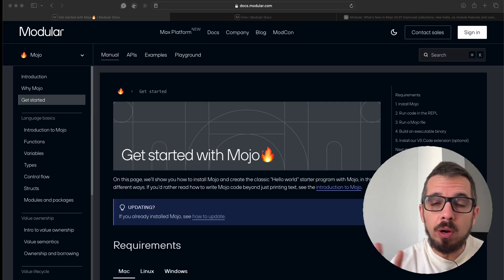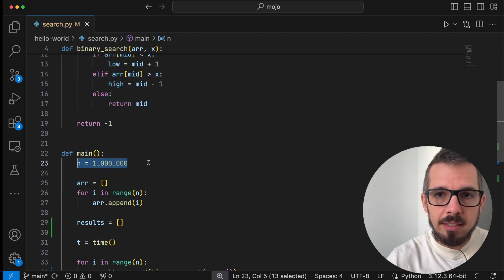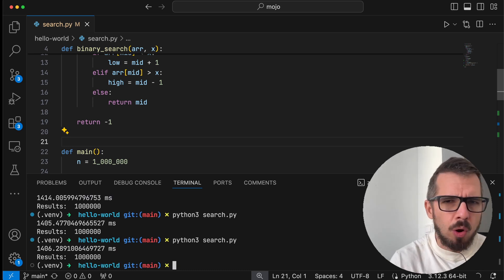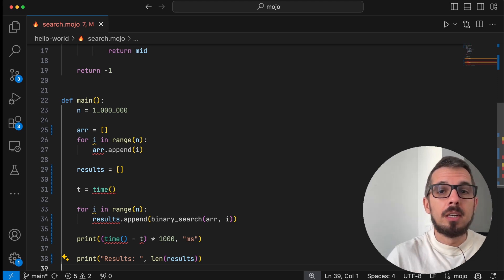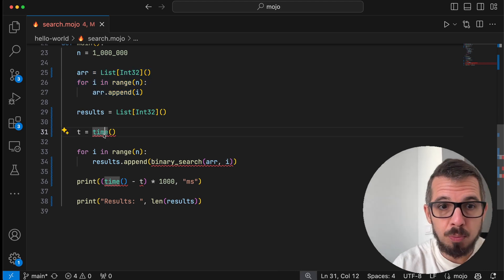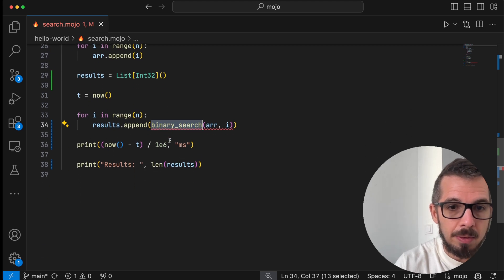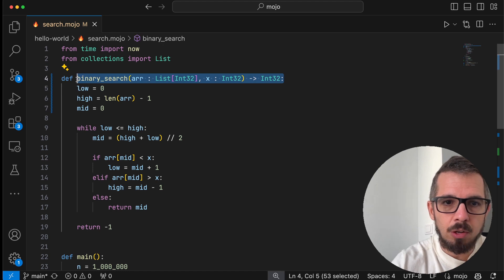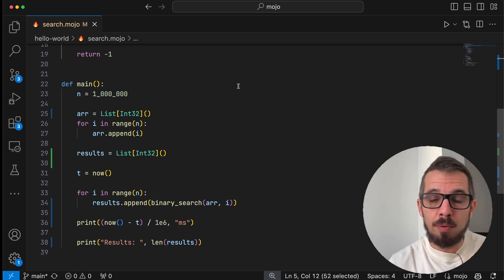An introduction to Mojo (for Python developers)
This is an unconventional introduction to Mojo. I'll start with a Python script, port it to Mojo, and finish with an implementation that's 20 times faster than the initial code.

Mojo is incredible!

Here is the GitHub repository where you'll find the code in this video